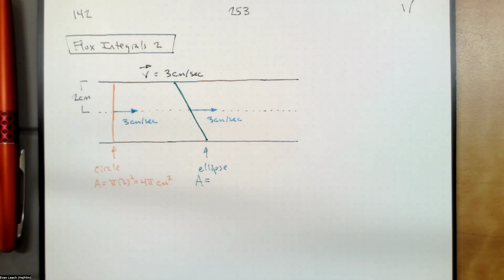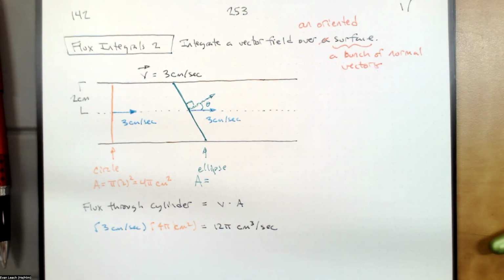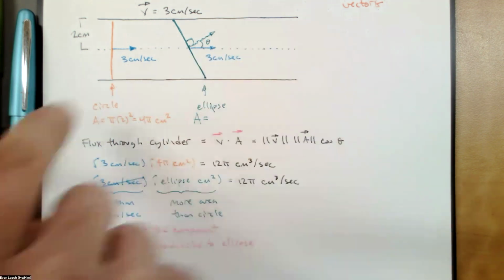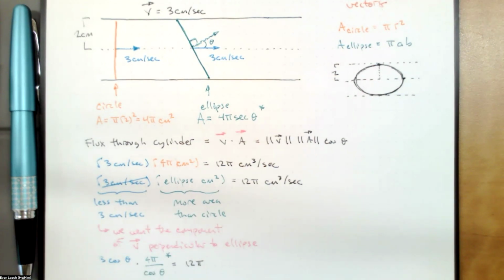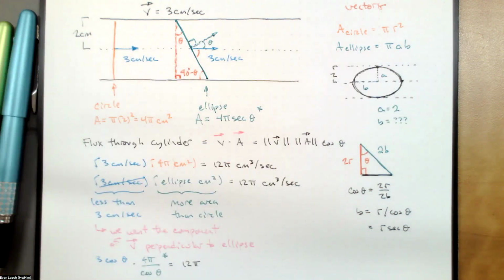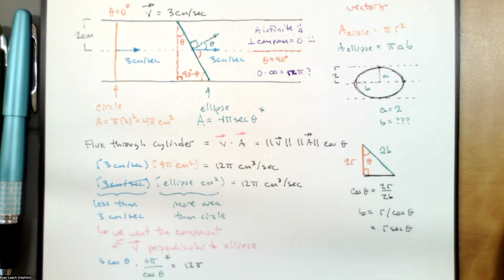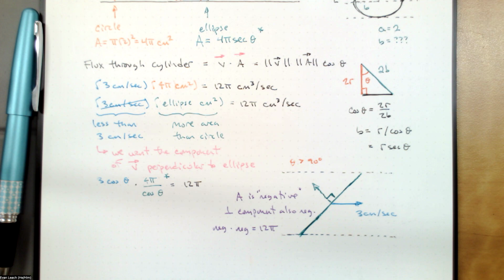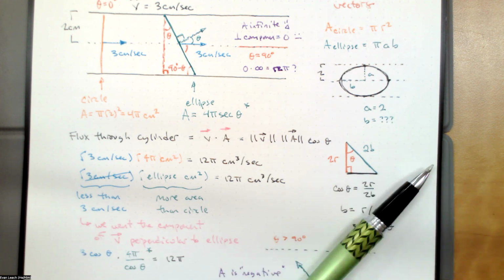253.142.1 Flux Integrals 2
In this video, we discuss the problem from yesterday measuring water flowing through a pipe. Flux = velocity * Area